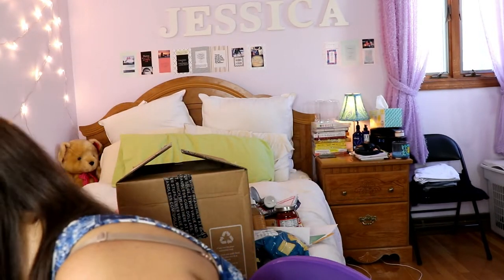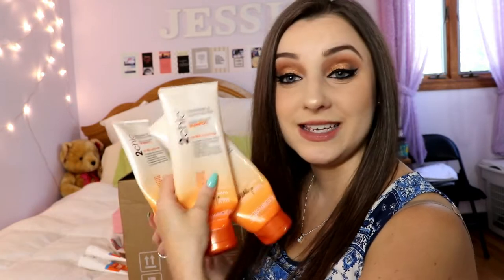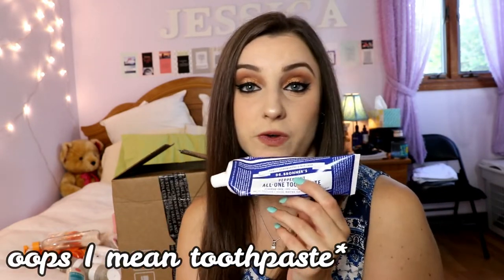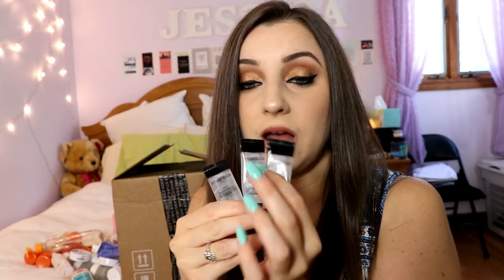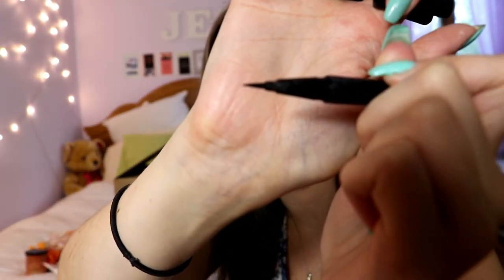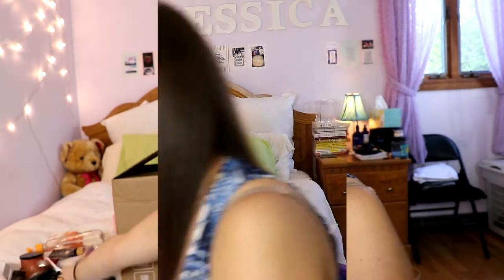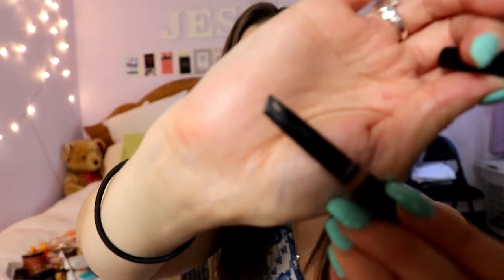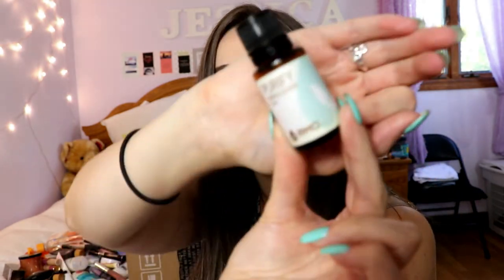FAV BEAUTY PRODUCTS I'VE USED UP RECENTLY | Cruelty-Free/Vegan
Hi guys! In this video, I show you all the products I've recently used up (my empties) in the past few months. Most being cruelty-free/vegan. I loved the majority of these products and have already re-purchased most. I hope you get some value out of this, like finding a new mascara, primer, essential oil, etc. Please like this video if you enjoyed it and comment down below which videos you would like to see next! Bye guys! xoxo

FAQ:
*What camera do you use?
Canon 80D
*What do you use to edit your videos?
Filmora